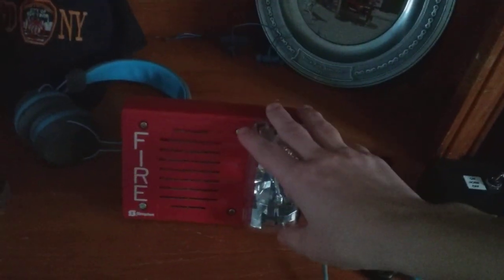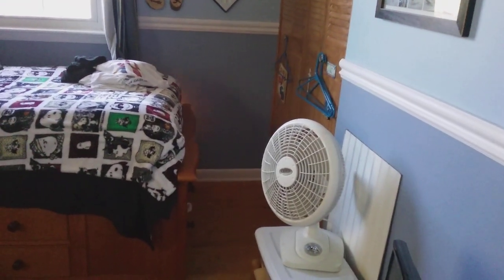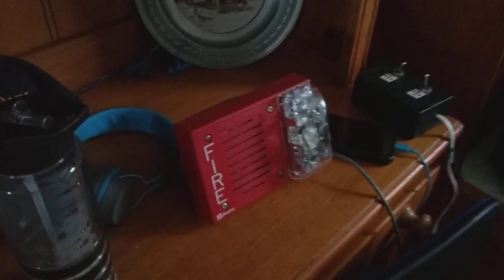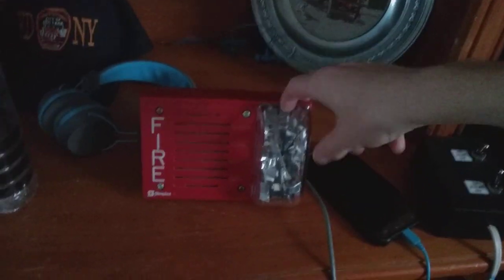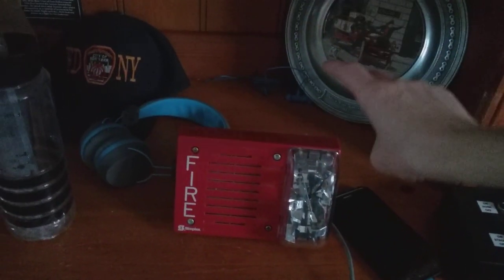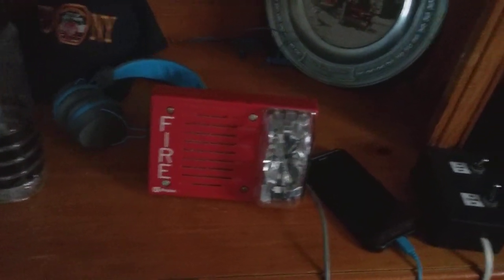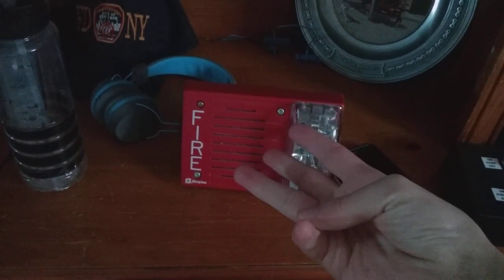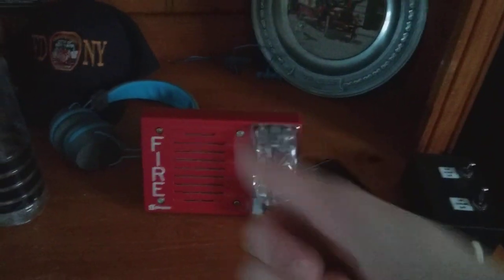Calling All Fire Alarm Enthusiasts!!!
Poll ends on December 31, 2019

     I think it's time to add a new notification appliance to my fire collection. I'm asking for a product by Simplex.  Whether it's a fire alarm, pull station, or smoke detector. My two notification appliance that's on my bucket list are the 2903+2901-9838 and a Simplex T-Bar. I would love to get my hands on a panel but I just do have the money and don't have time to program it.

Please give me suggestion on what I should get.